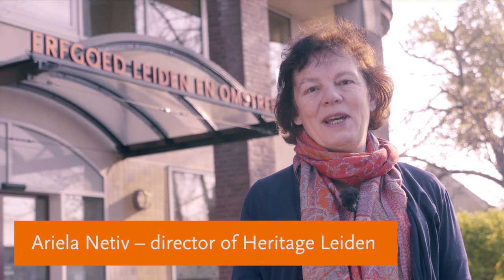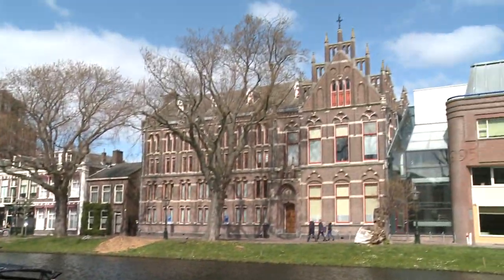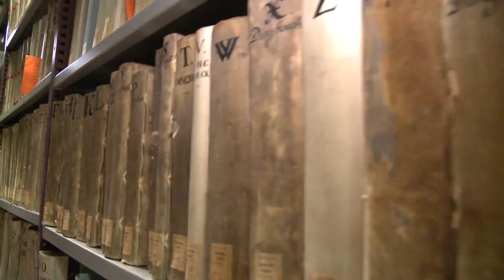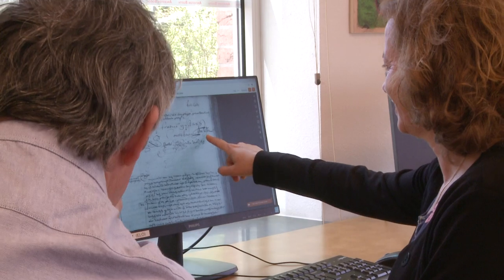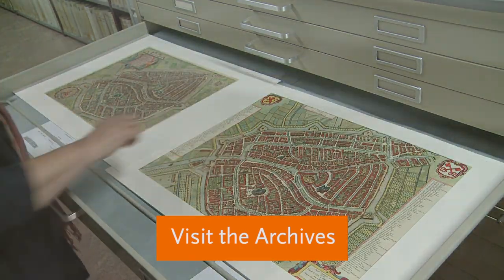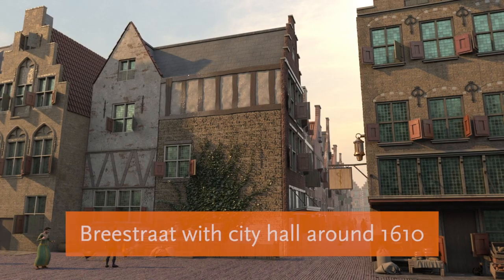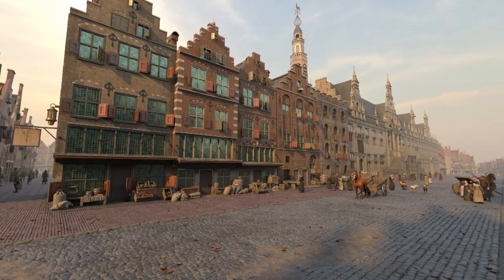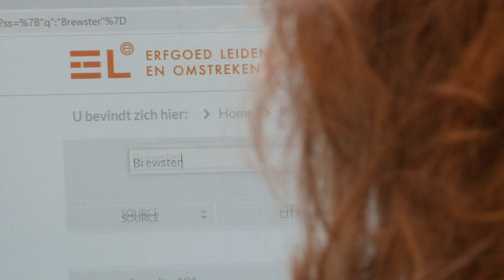Meet your Pilgrim Ancestor at Heritage Leiden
The Pilgrims spent twelve years living, working and praying in Leiden, free from religious persecution by the English crown. Their history is recorded through hundreds of original centuries old documents: e.g. marriages, business partnerships, house purchases, last wills and court cases.  Search documents online, visit us and link to your heritage.

Plan your (online)visit
Heritage Leiden has designed a special program for individual visitors and groups, highlighting its treasure of hundreds of Pilgrim documents. Tours can be customised on request.

Mayflower400 Leiden400 Pilgrimyear 2020